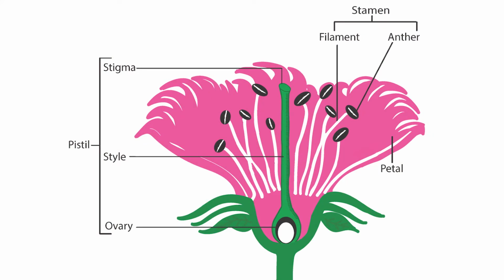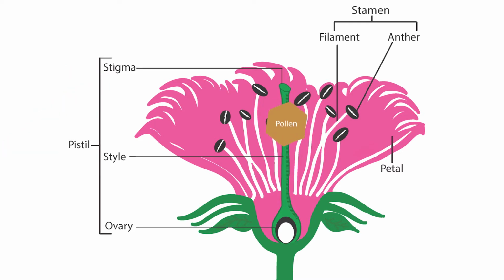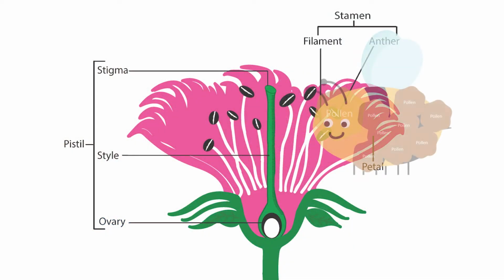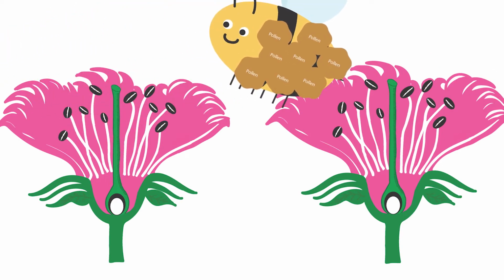Let’s Get Growing – Pollination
UF/IFAS Suwannee County Extension is excited to present this week's Let's Get Growing Class. This class will focus on pollination, different pollinators, and how you can help pollinators in your community. Enjoy!